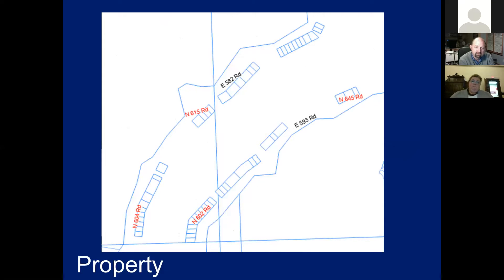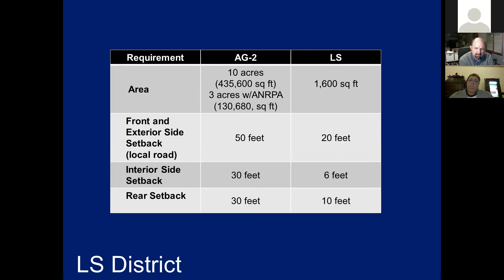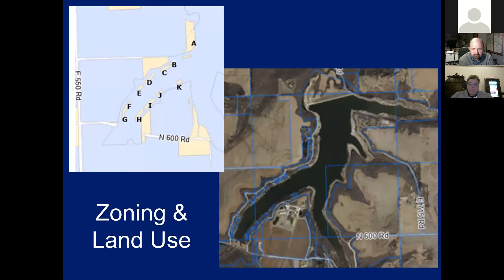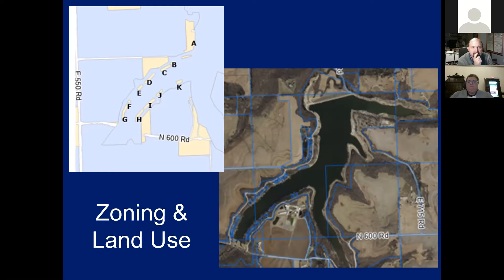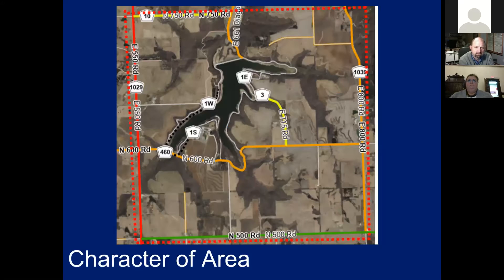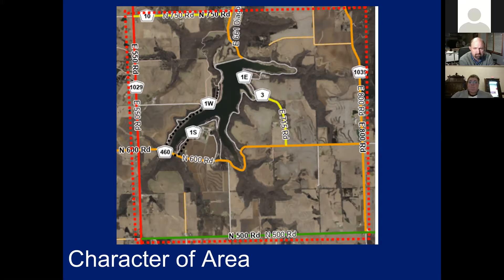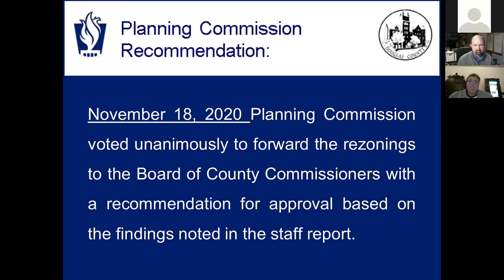Board of Douglas County, KS, Commissioners Meeting on Dec. 16, 2020